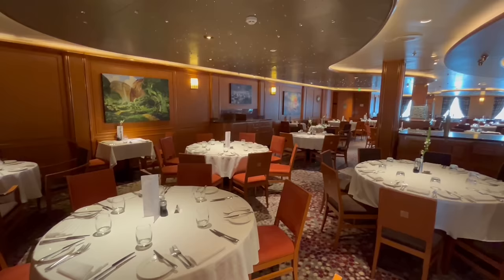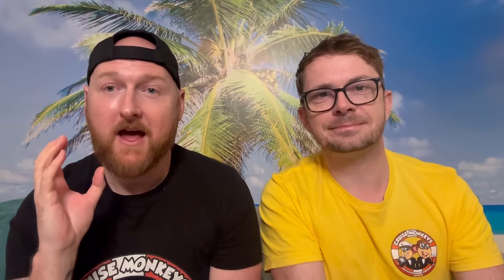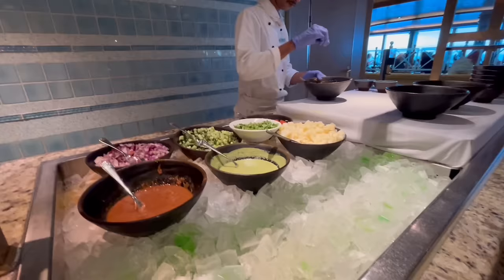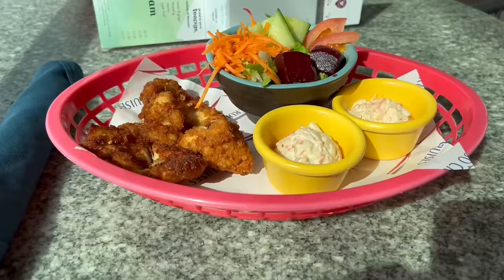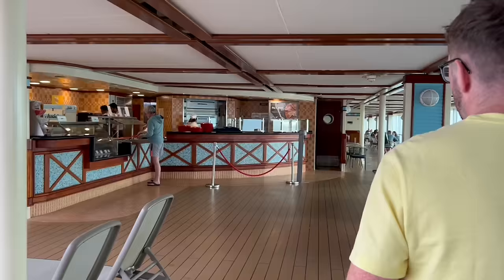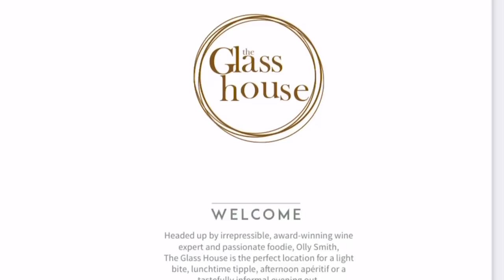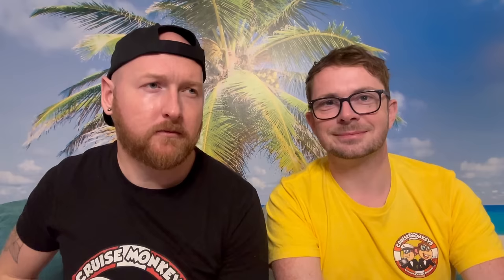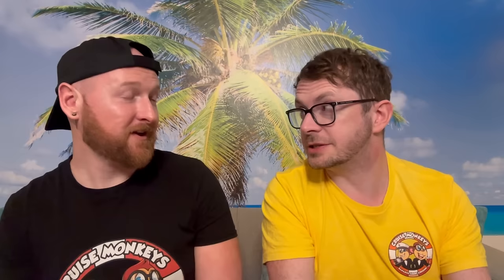We tried all the food! The COMPLETE Dining guide for P&O Azura - Let's Talk Ship - Episode 3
Welcome aboard our third P&O Azura Lets Talk Ship! Join us on an epic culinary adventure as we explore every delectable dish served during our 14-night Canary Islands cruise. In this comprehensive dining guide, we leave no plate unturned, showcasing not only the complimentary dining options like the main dining room and the buffet but also the tantalizing experiences of chargeable specialty dining at Sindhu, The Beach House, and The Epicurean.

Indulge your senses as we take you on a virtual journey through the diverse gastronomic offerings of P&O Azura. From elegant fine dining experiences to casual buffets bursting with flavour, we've savoured it all to bring you the ultimate insider's perspective on dining at sea.

Join us as we delve into the culinary wonders awaiting you aboard this magnificent ship.

0:00 Intro
1:10  Complimentary Dining
1:30 Main Dining Rooms (Peninsular, Meridian and Oriental)
6:10 Buffet (Venezia and Verona)
9:50 Poolside Grill and Pizza
14:15 The Glass House
16:40 Sindhu
18:15 The Beach House
21:25 The Epicurean
22:40 Room Service

🔍 Curious about the dining venues mentioned? Explore them further on P&O Cruises' official

Bon appétit and happy cruising!

Amazon Store

🐒🍌🚢  About Us  - Who are the Cruise Monkeys?
We are bananas about cruising! We started cruising in 2014 by doing a mini cruise on P&O Aurora and we haven't looked back! Come join us on our adventures as we bring you along on our cruises!